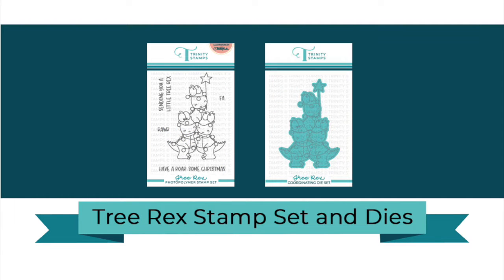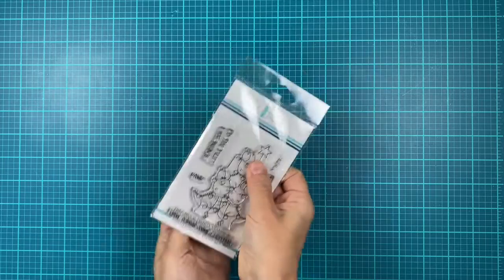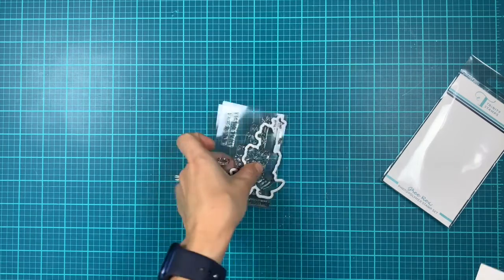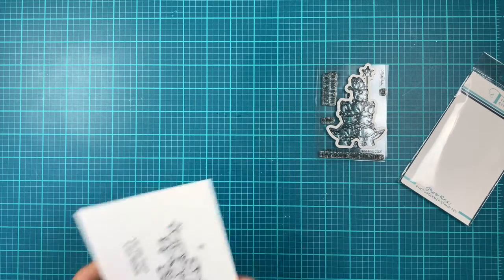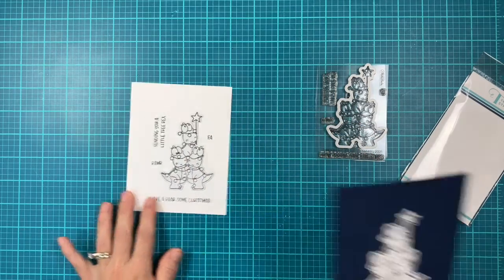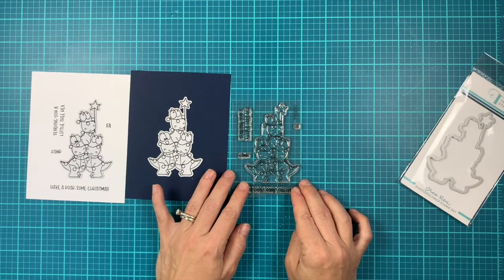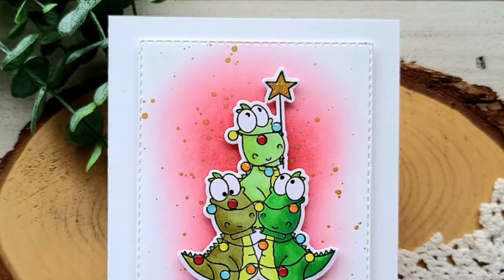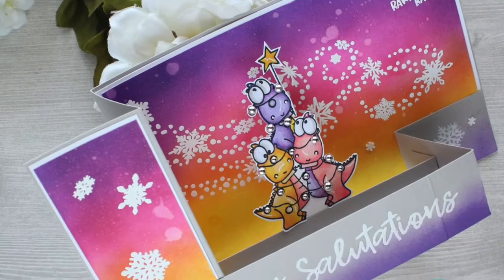Trinity Stamps Product Close Up: Tree Rex Stamps and Dies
Tree Rex- 3” x 4” Stamp Set - TPS-152- MSRP $7.99

Fa Rawr Rawr Rawr! Our 3x4 Tree Rex stamp set features this trio of cute little dinosaurs positioned in a tree shape and decorated with lights. This stamp set would make an adorable christmas greeting card or even a fun tag for your holiday gifts!
The dino tree image measures 3.35” tall
Illlustrated by Christie Black

This die coordinates with the Tree Rex 3x4 stamp set and will cut out the main dinosaur trio image.
This die is made of high quality 100% carbon steel.